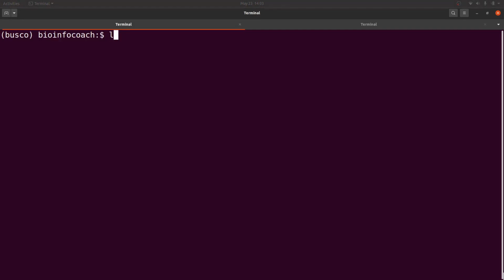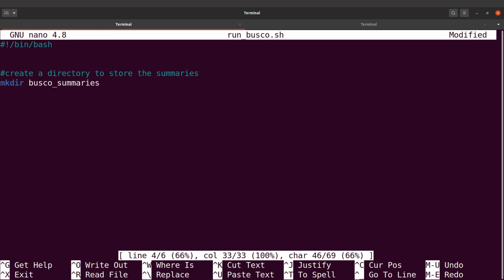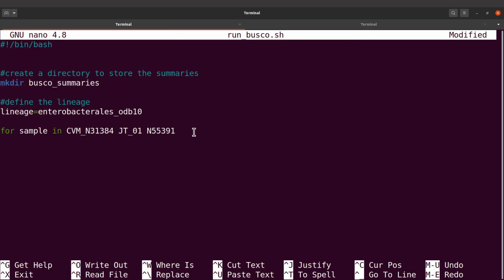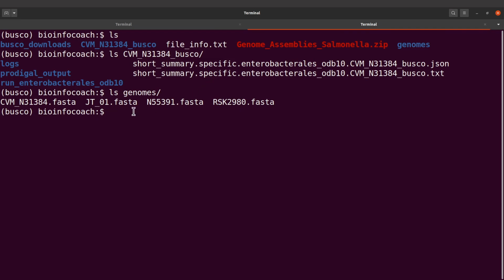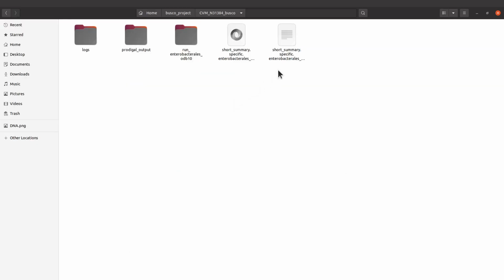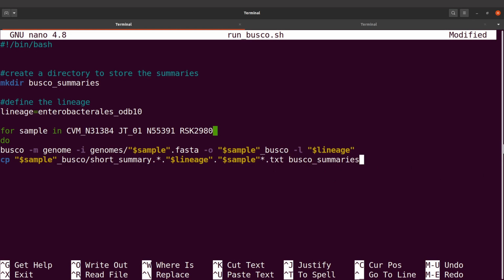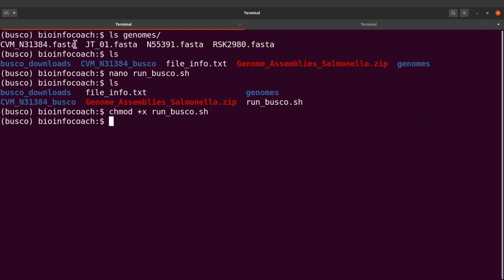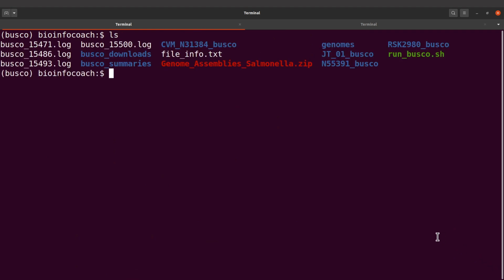BUSCO Tutorial | How to analyze multiple samples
BUSCO Tutorial for genome assembly evaluation

Metagenomics